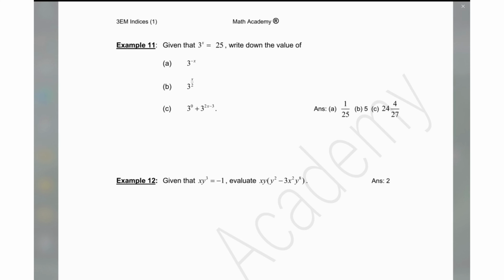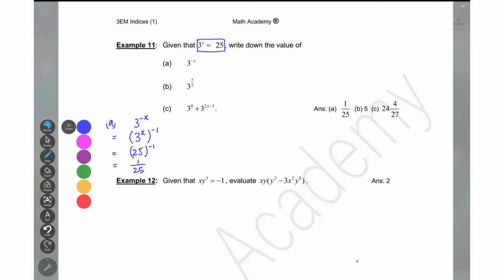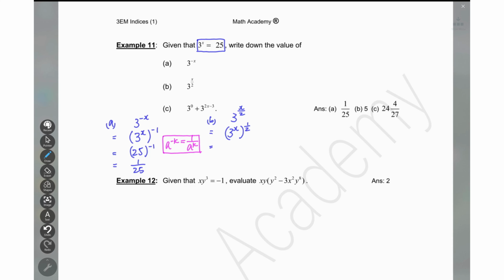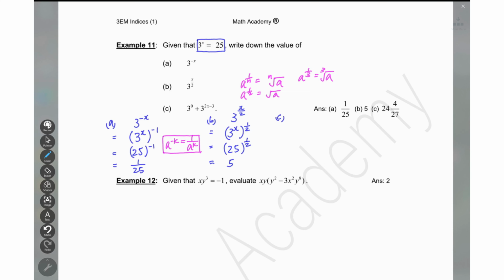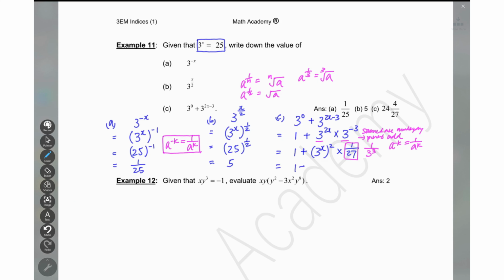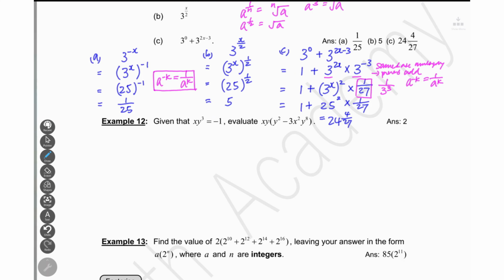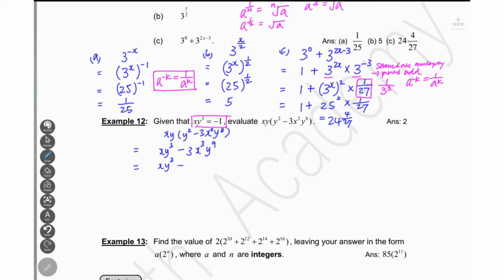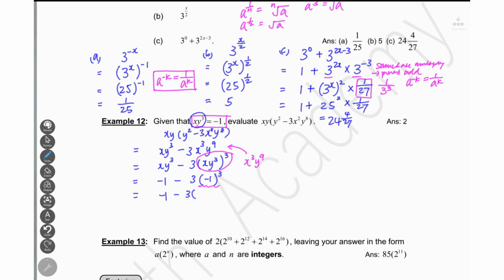Sec 3 E Maths Tuition: Indices Made Easy | Step-by-Step Solutions for O-Level Success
Need help with indices in Sec 3 Elementary Maths? In this Sec 3 E Maths Tuition video, we teach you how to solve problems involving laws of indices using clear, step-by-step explanations.

📘 What you’ll learn:
✅ Key laws of indices (multiplication, division, powers, zero & negative indices)
✅ How to simplify and solve index expressions
✅ Common mistakes to avoid in O-Level questions
✅ Full solutions to exam-style problems

Whether you’re revising for a test or catching up on class, this lesson is perfect for all Sec 3 students taking E Maths. Taught by an experienced tutor, this video helps build the strong algebra foundation needed for success in exams.

At Math Academy, our E Math tuition classes emphasise practice and expert guidance from experienced teachers. With a small class size capped at 9 students per class, we ensure personalised attention to help students grasp concepts effectively.

We equip students with the skills to tackle lengthy and creative E Math problems, going beyond just standard examination questions. Our approach ensures that students build a strong foundation in each chapter, enhancing their logical thinking and problem-solving abilities, even for unfamiliar problems. While E Math is often considered easier than Additional Mathematics, many students struggle with out-of-the-box questions. Our comprehensive tuition program covers the entire syllabus thoroughly, ensuring that students are well-prepared.